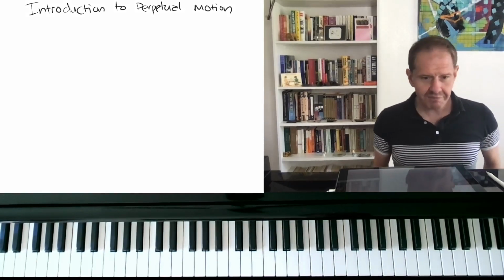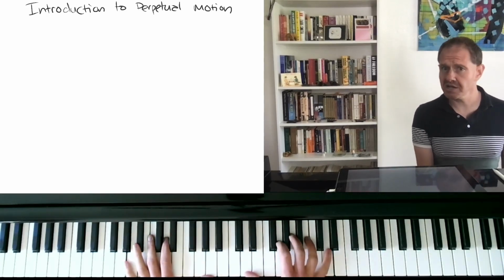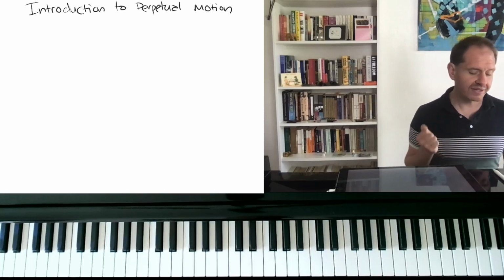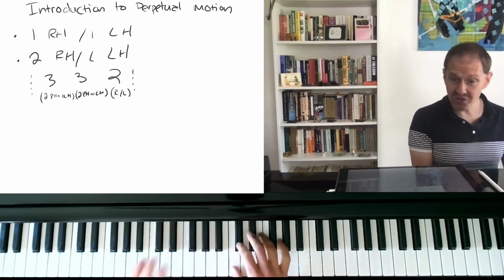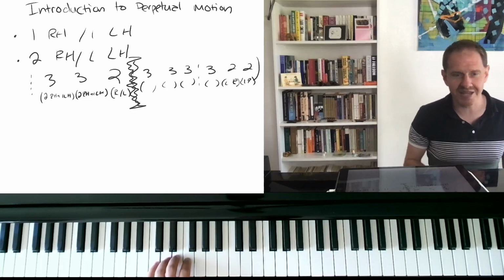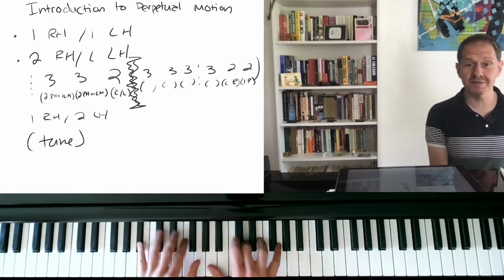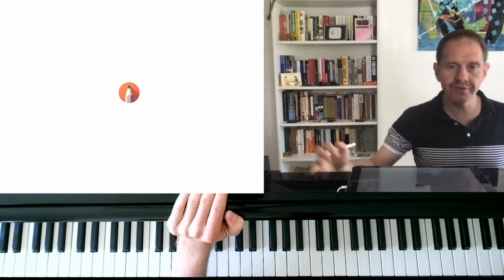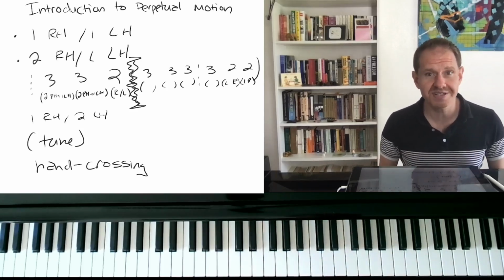Introduction to Perpetual Motion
Perpetual motion has become a key pianistic style for pianists like Brad Mehldau, Fred Hersch, and Vardan Ovsepian. Here, Jeremy explains what perpetual motion is and how to start on your journey to understand the style.